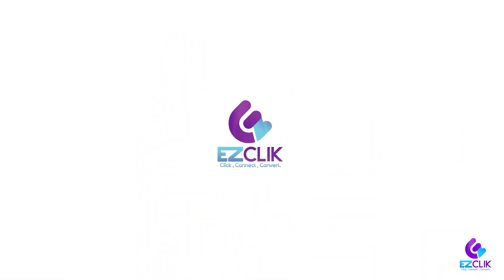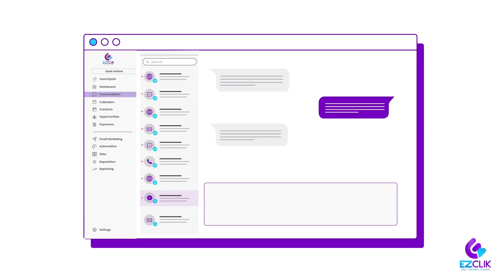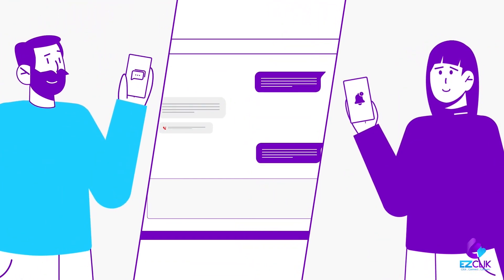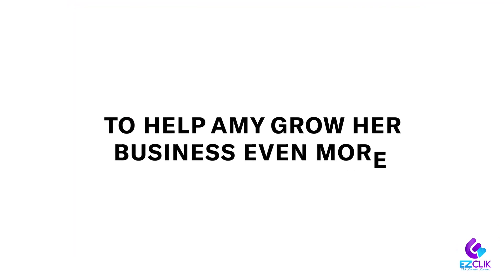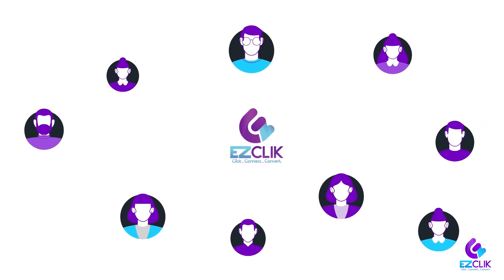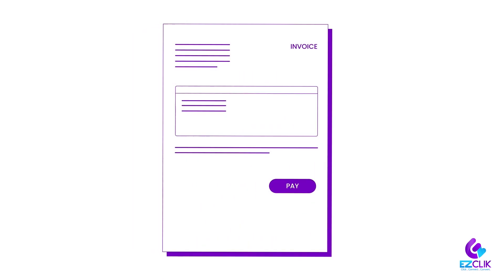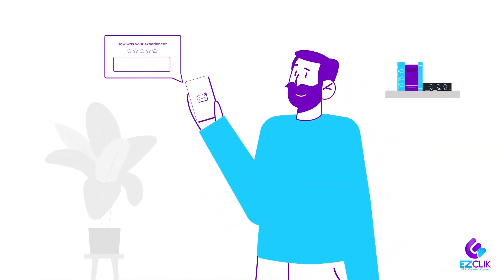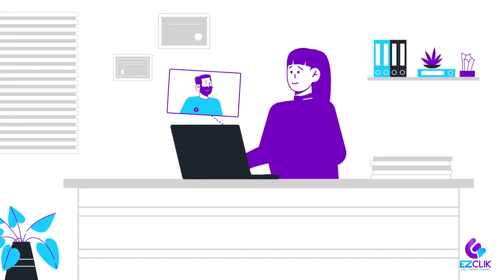EZClik: The Small Business Hero - Streamlining Your Daily Operations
Running a small business often means wearing multiple hats, but EZClik is here to lighten that load. This video showcases how EZClik, the all-in-one CRM system, is specially designed to address the multifaceted challenges faced by small businesses. Learn how EZClik automates crucial tasks like appointment management, product marketing, email campaigns, social media posting, quote creation, invoicing, and sending appointment reminders. Discover the ease and efficiency EZClik brings to your daily operations, allowing you and your team to focus on what truly matters - growing your business. With EZClik, it's like having an entire marketing and admin team at your fingertips. Tune in to see how EZClik transforms small business management into a seamless, productive experience.